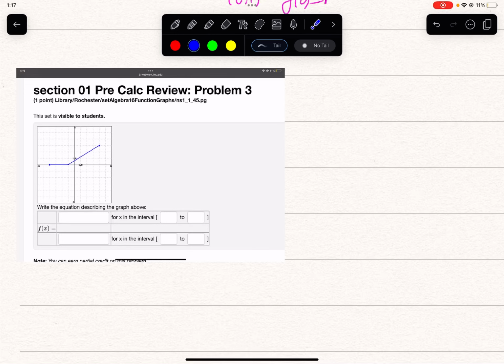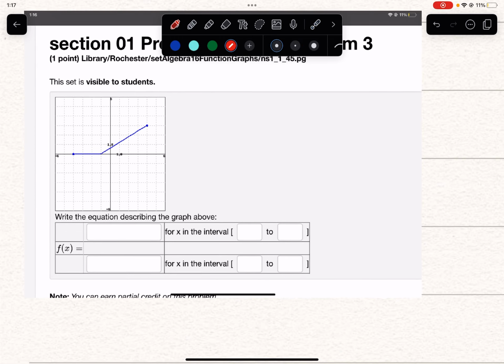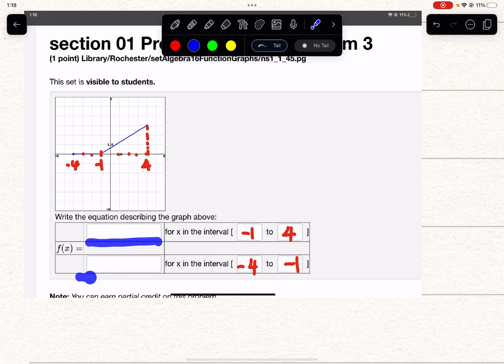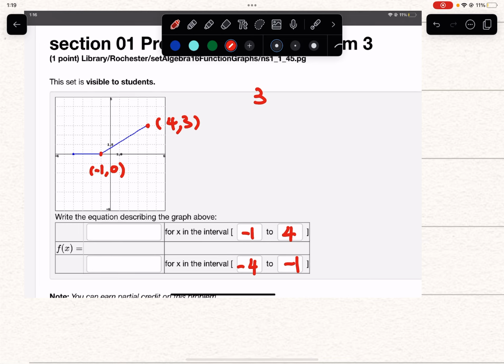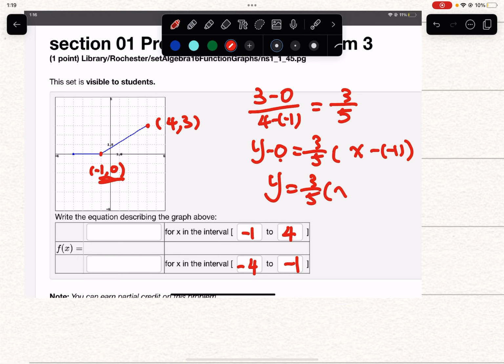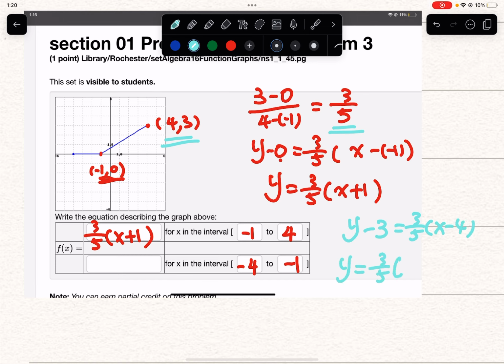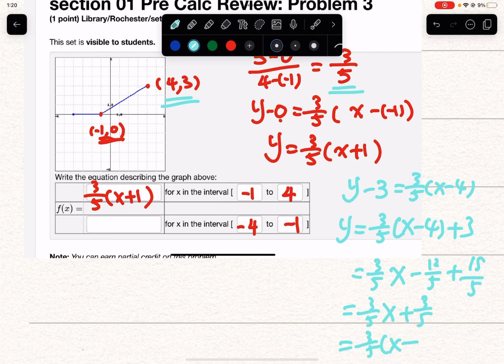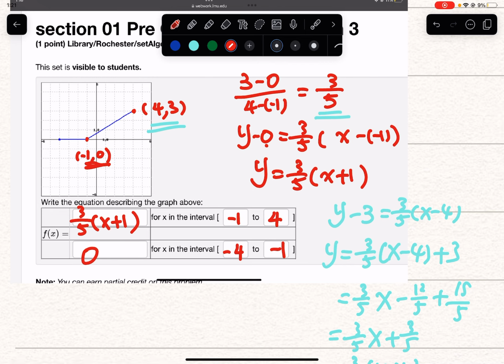Math 122 HW Sec 01 pb 05